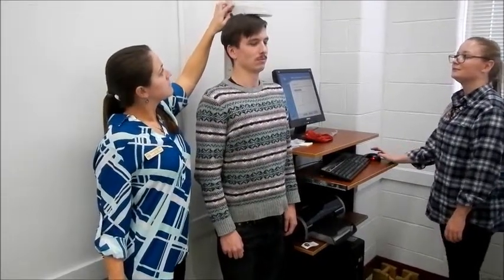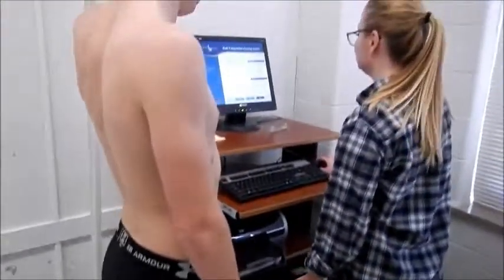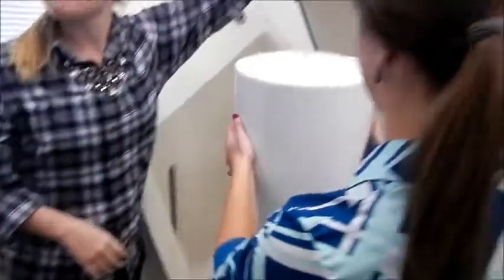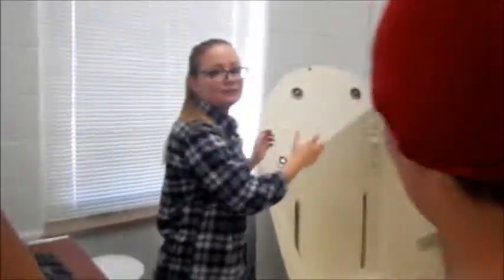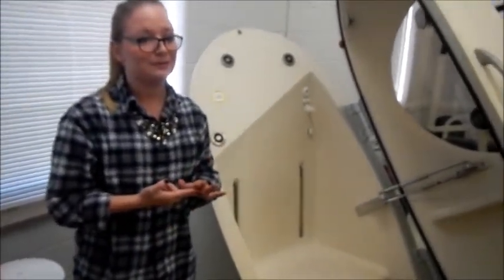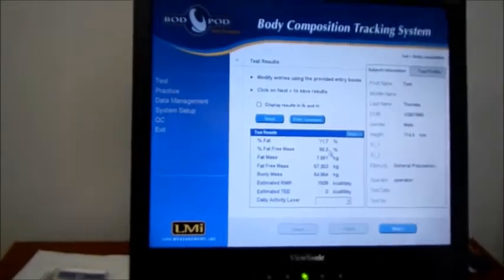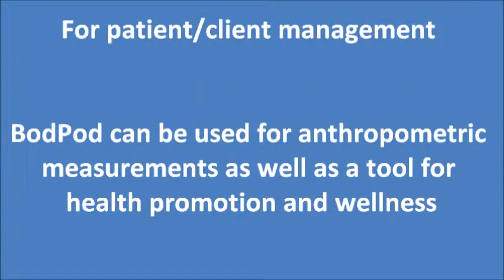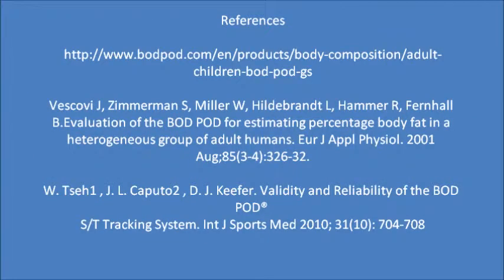BodPod Use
How to use the COSMED Bod Pod, interpret results, and uses for Physical Therapy